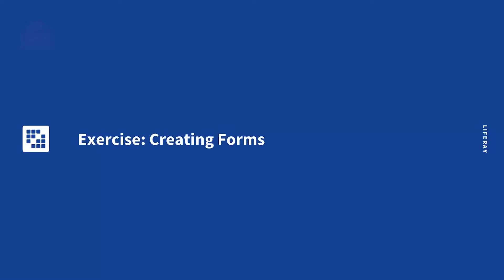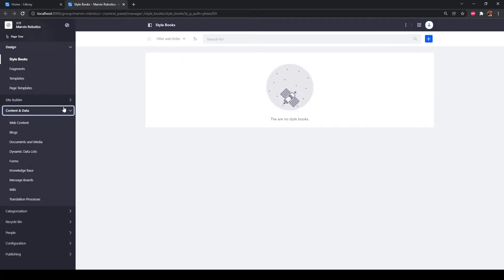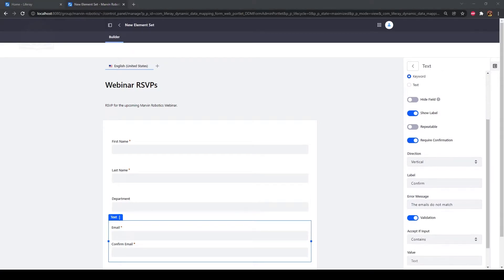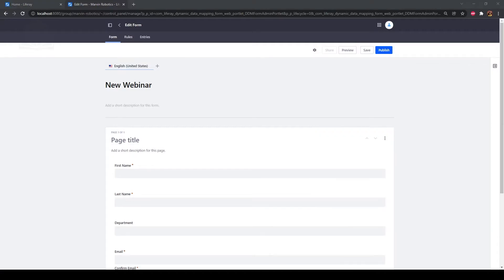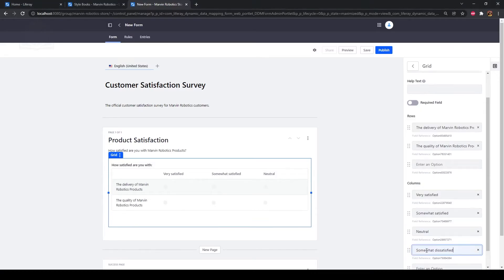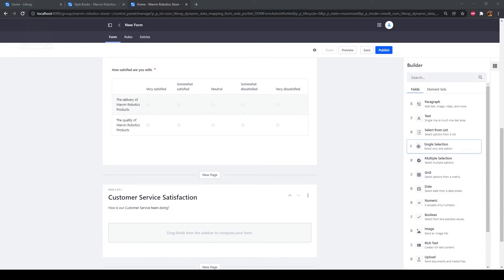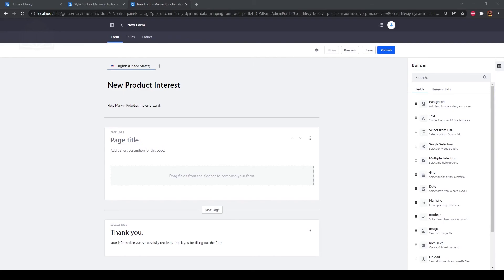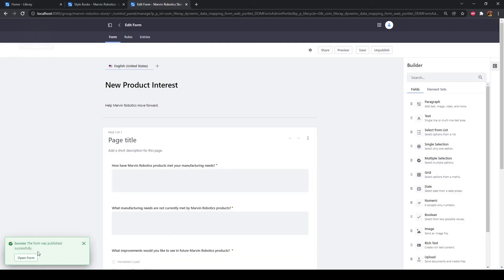7.4 Exercise Creating Forms